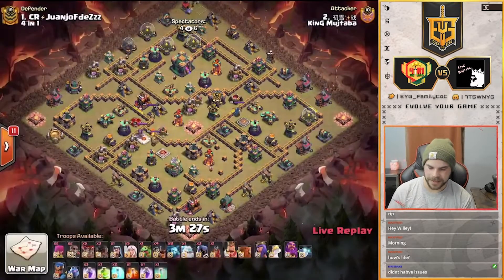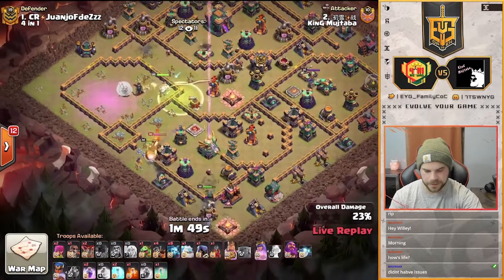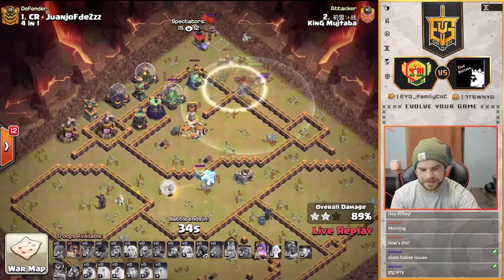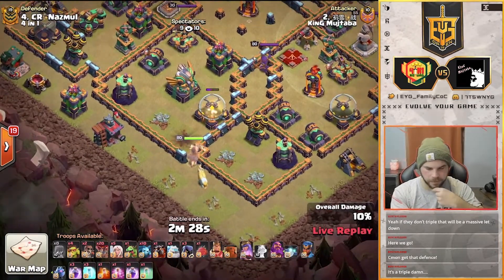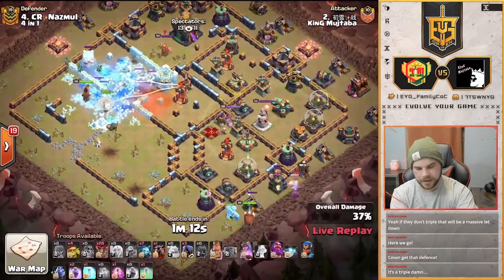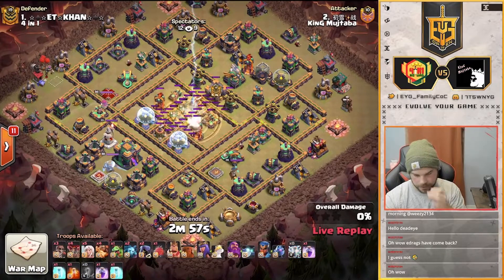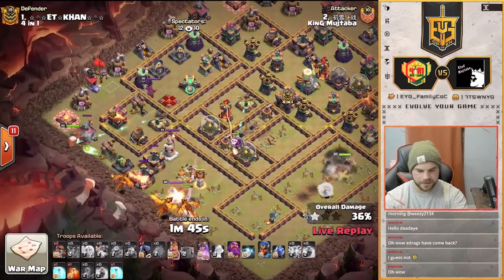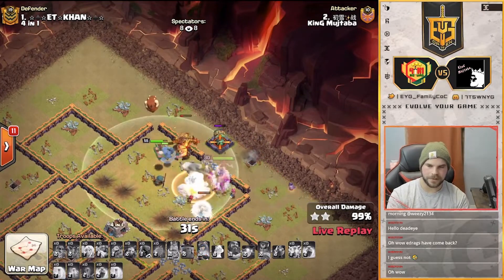Pro Queen Charge Attacks | Clash of Clans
King Mujtaba coming in with some fantastic Queen Charge attacks in the EYG Finals!

00:00 - Intro
00:13 - Queen Charge Dragon Riders
03:19 - Queen Charge LaLo
06:21 - Zap Queen Charge Super Dragons
08:55 - Outro